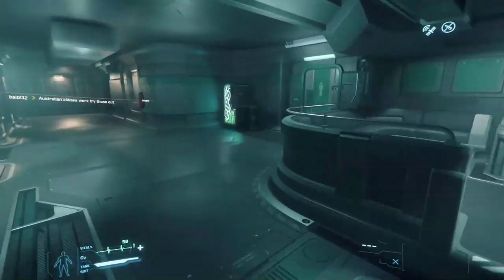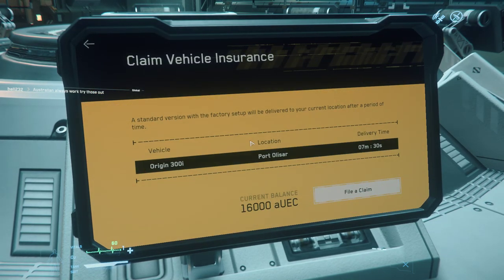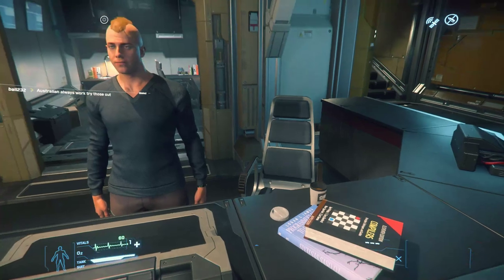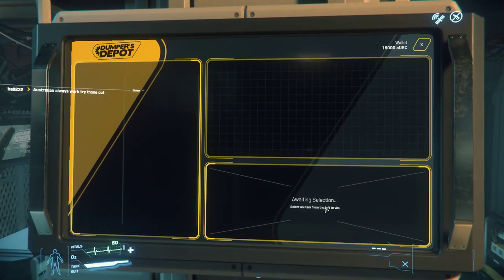Star Citizen or, Kill my face with fire - Live Stream